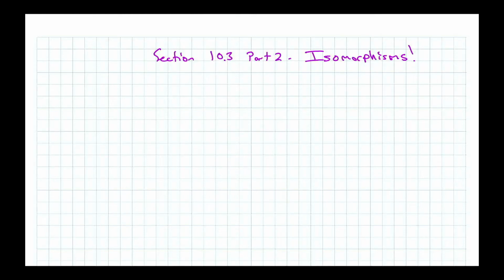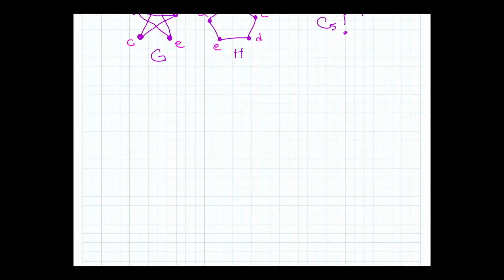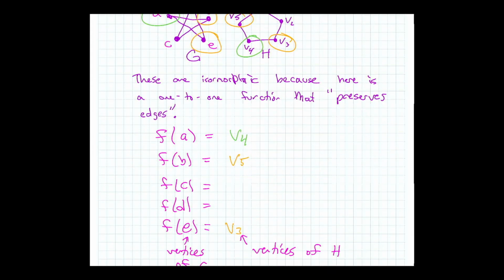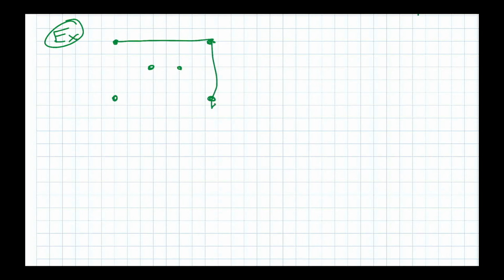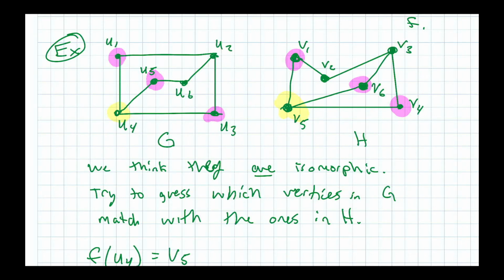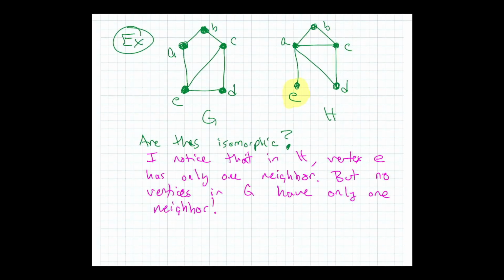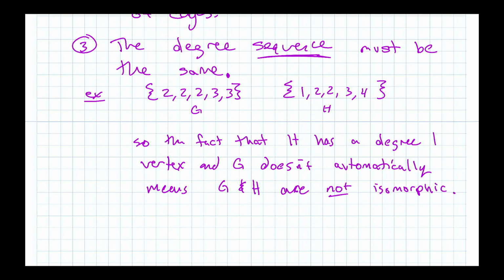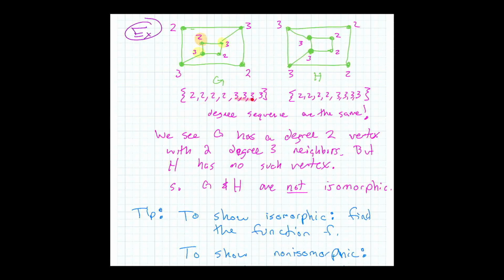Section 10 3 Graph Representations and Isomorphisms Part 2